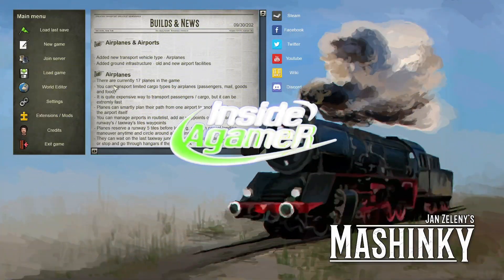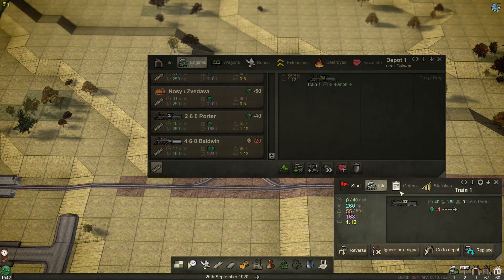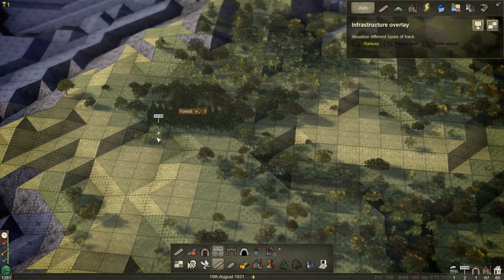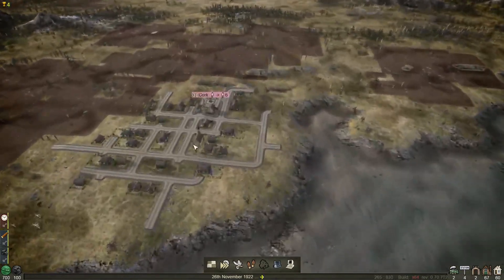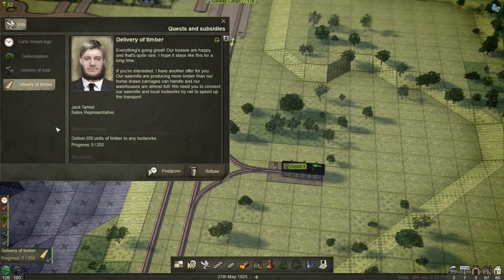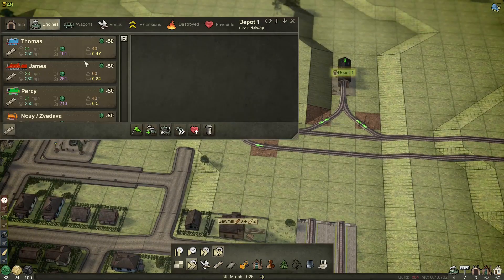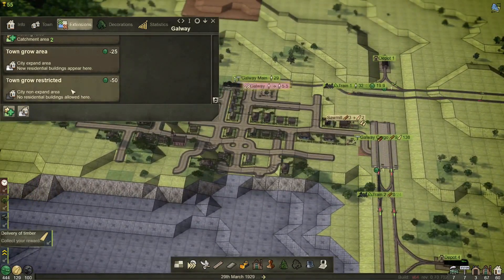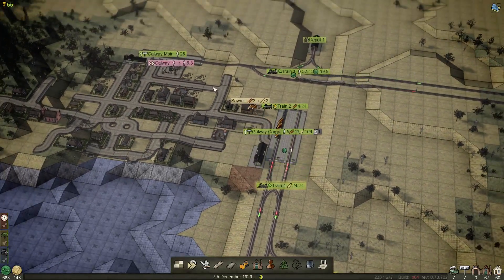Mashinky - New Major Update Airports And Airplanes - New Season For 2023 - Episode#1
Mashinky is a transport strategy game about trains. The goal is to create your own transport empire on a procedurally generated map. It’s a unique blend of realistic graphics combined with an isometric construction mode and board game-like rules.

Storage --
2TB Main SSD
540 GB M2.e ssd
2TB Game Install Drive